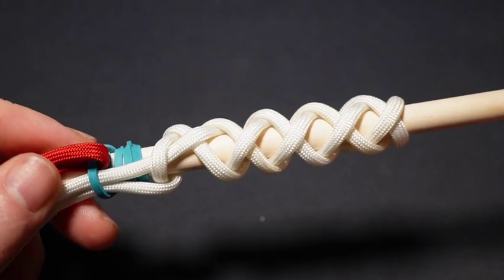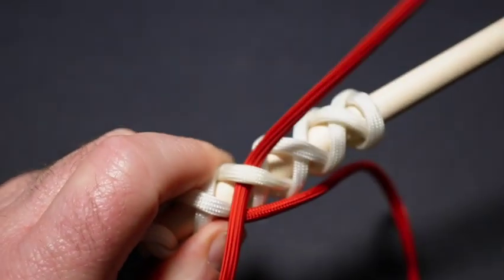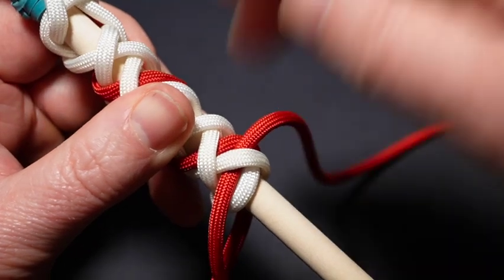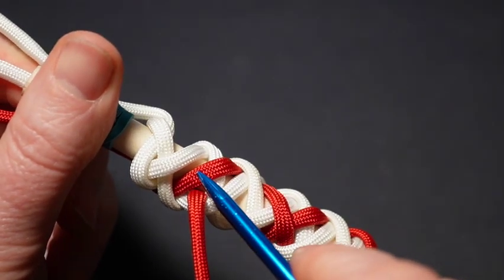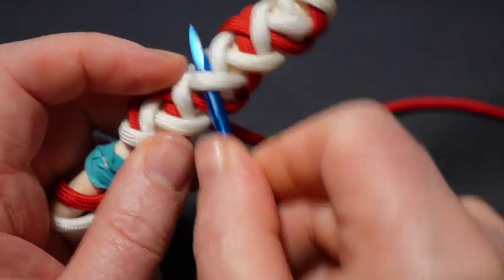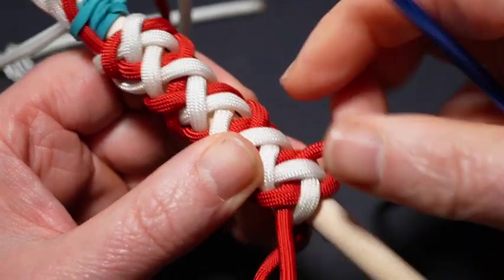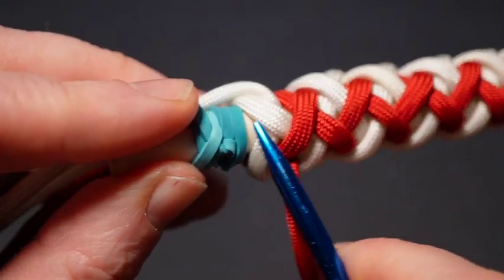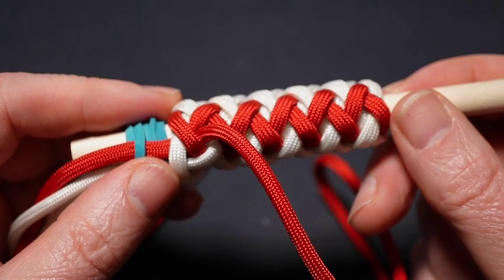Tying Gaucho Fan Knot Paracord - EASY!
The Gaucho Fan Knot keyfob has been my nemesis knot for years! Every time I tried it I got confused and gave up. Until a couple of weeks ago when I decided I would do whatever it takes to learn this knot. Quite a few attempts later I think I've sussed out  the basics, so now it's time to share wht I've learnt so far!

4 feet White Paracord
4 feet of Imperial Red
Rope Thimbles
Knotters Tool Fids
Ball Of Elastic Bands

My Gear
Paracord Jig
Camera Sony z v e 10
Microphone Rode Videomic go 2

Try Audible for free!